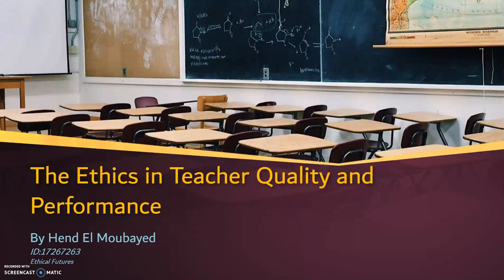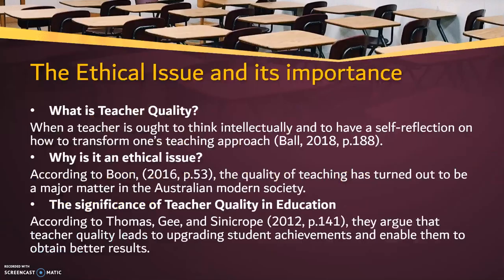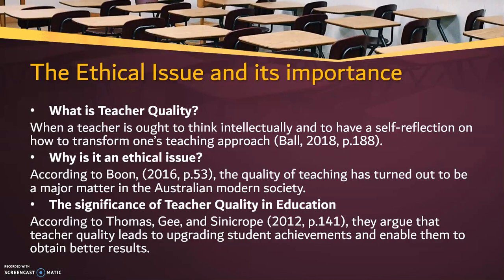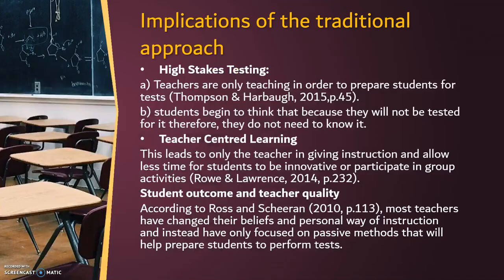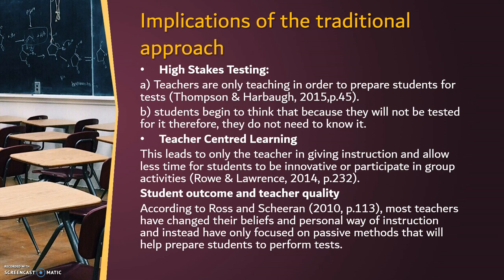Hend El Moubayed: Ethical Futures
Improving Teacher performance and quality